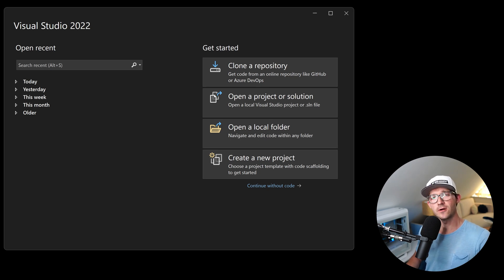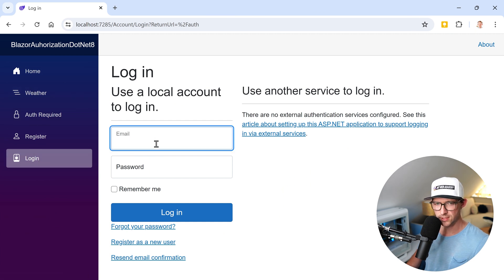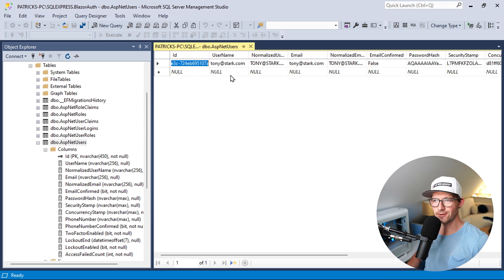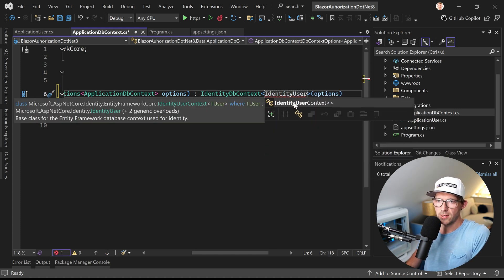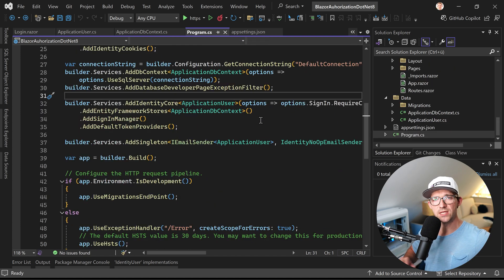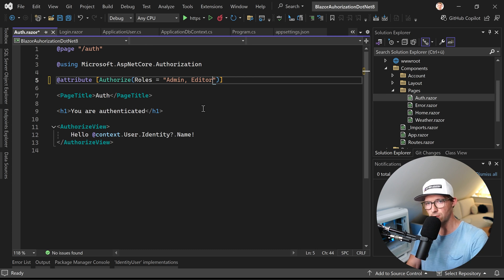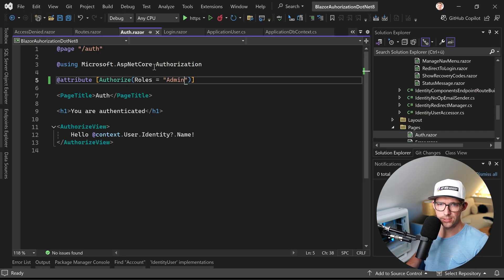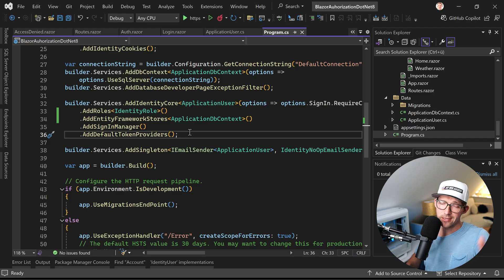Authorization using Roles with Blazor & Identity in .NET 8 🔐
00:00 Create a New Project
03:03 Apply Migrations
04:41 Database & Identity Implementations Overview
09:57 Implement Authorization with Roles